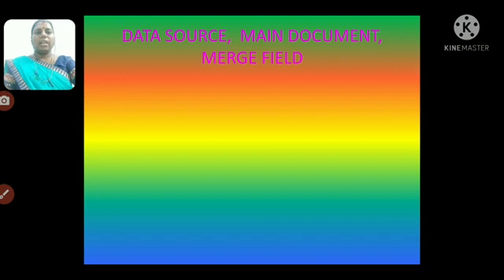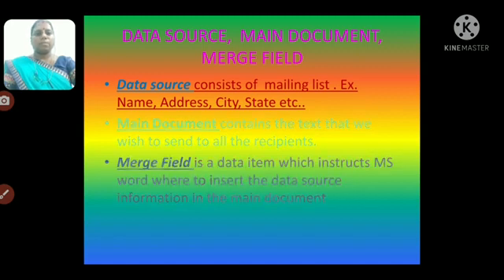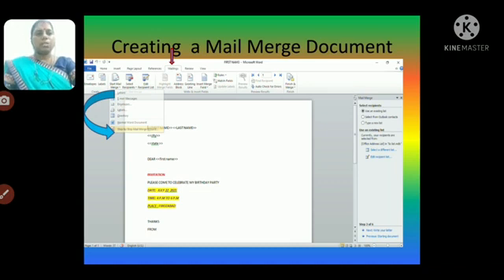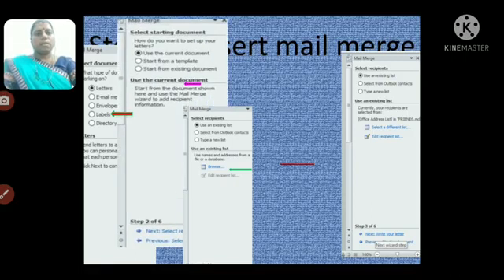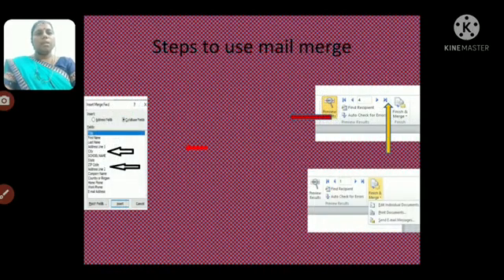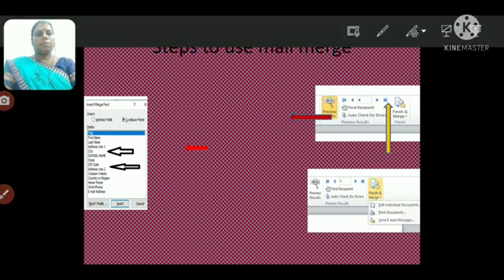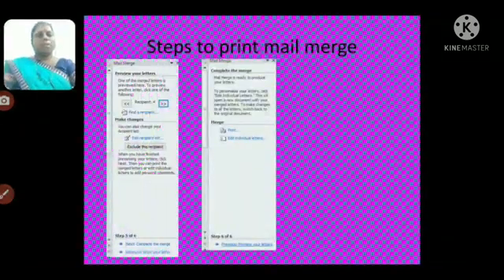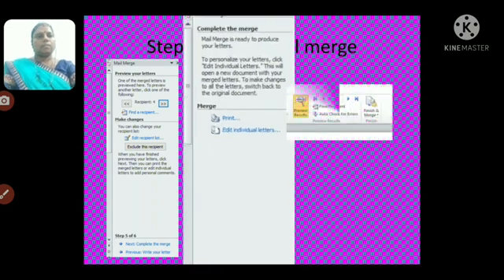Class 6 Computer using mail merge